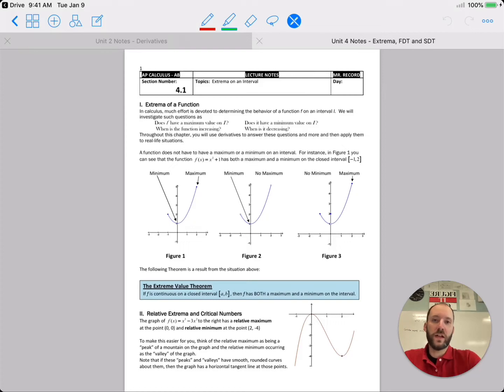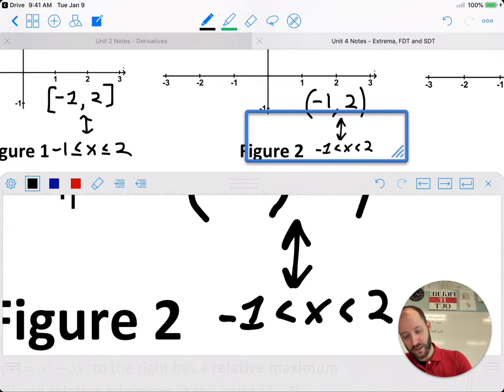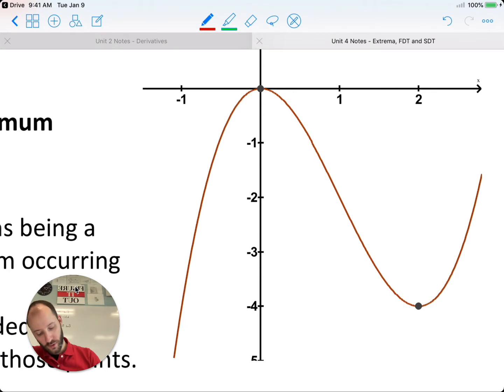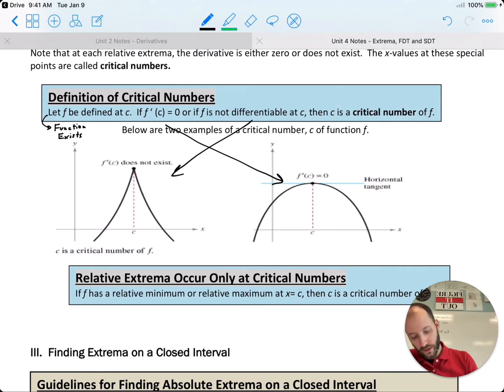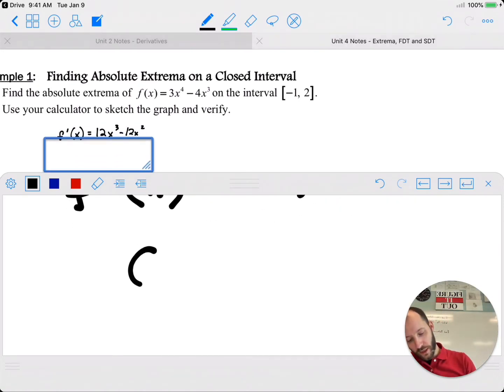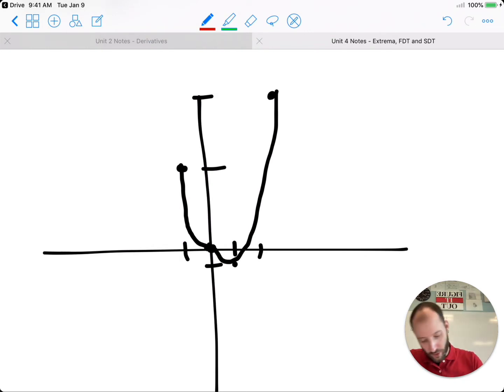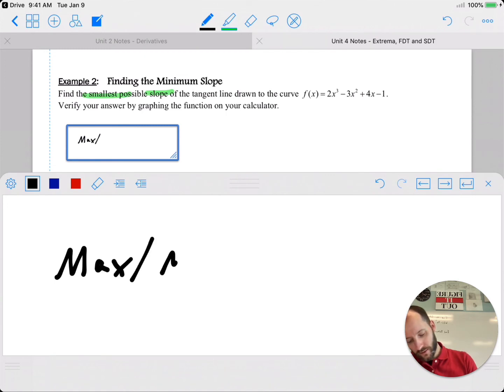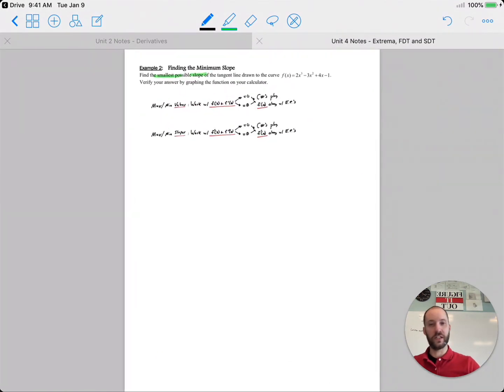01) Section 4.1 - Extrema on an Interval